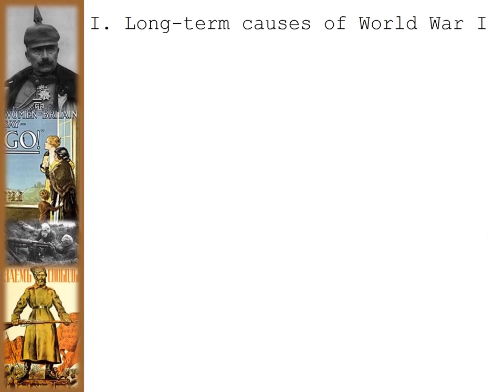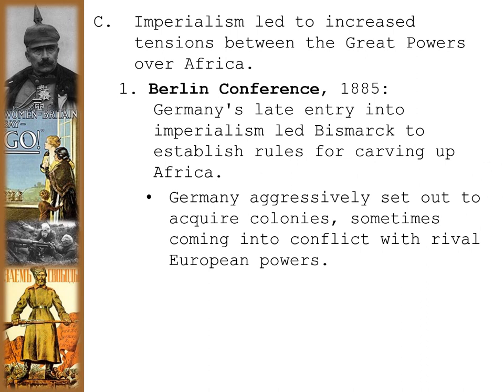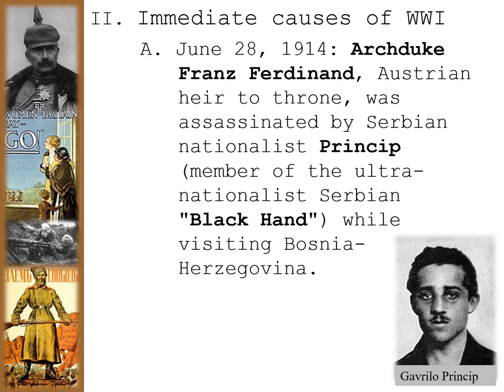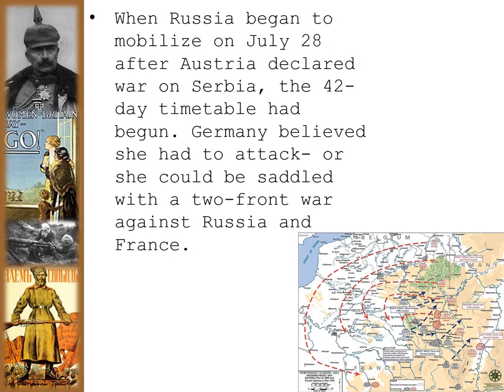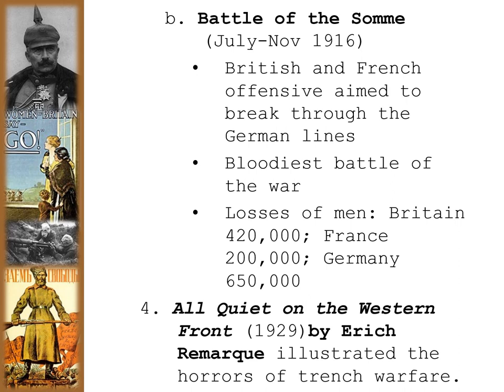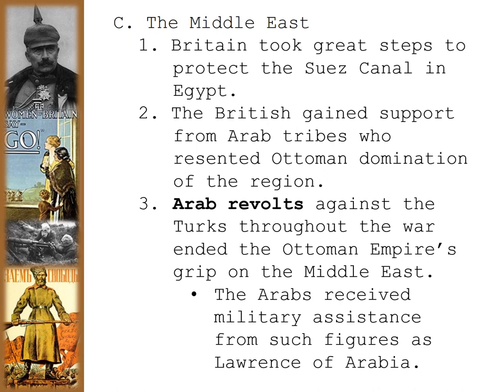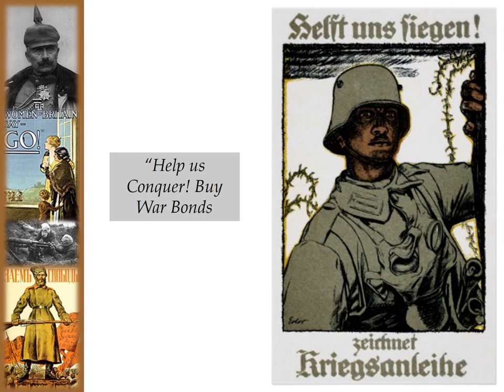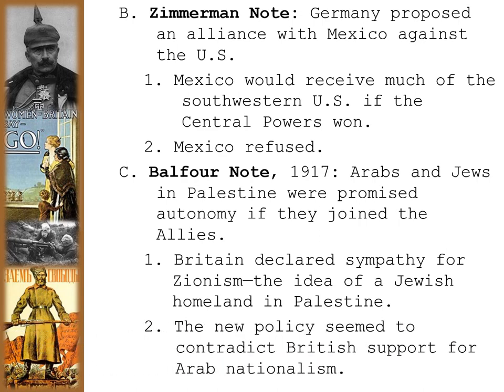Video of Audio Lecture 20R World War I